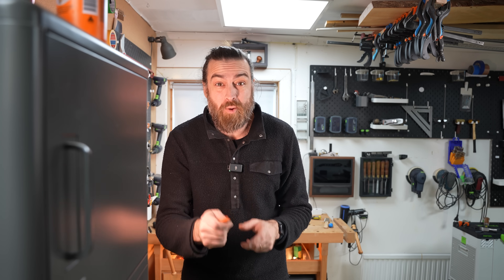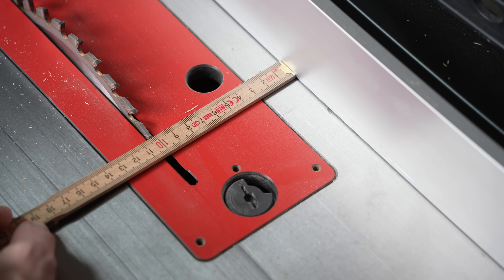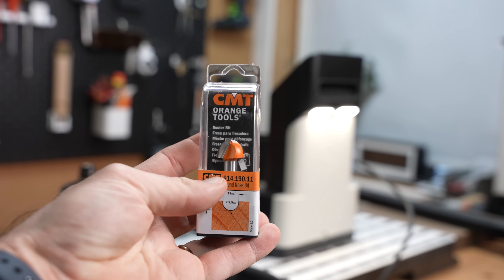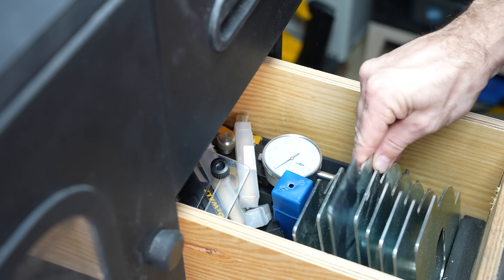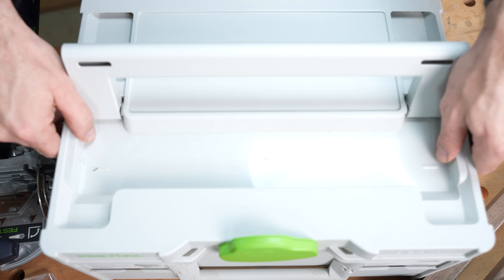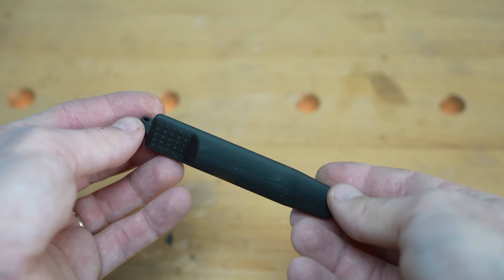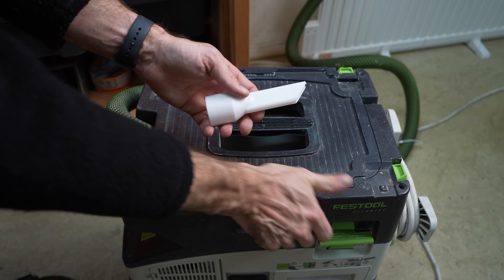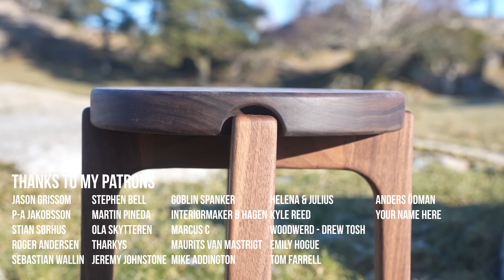3d print tools worth $1000:s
This 3d print will save your tools and there's even more!

2. Set up blocks

Tools recommended:

CMT boring and plug cutting Kit
Suizan Flush Cut saw

Brad Nailer
Chisel Set